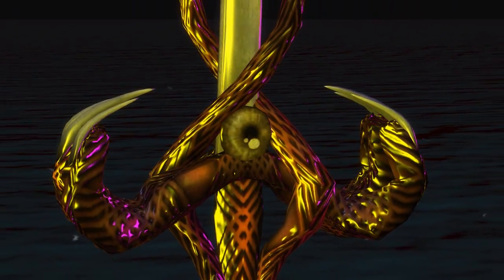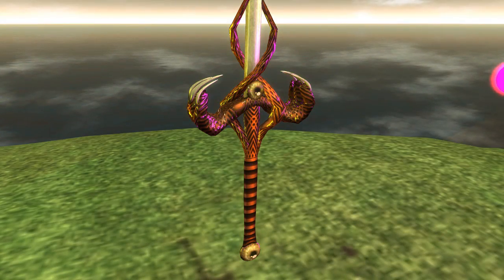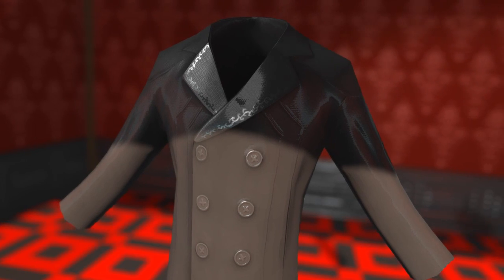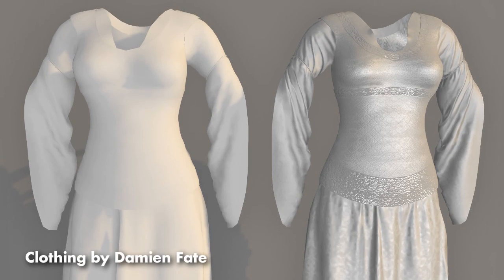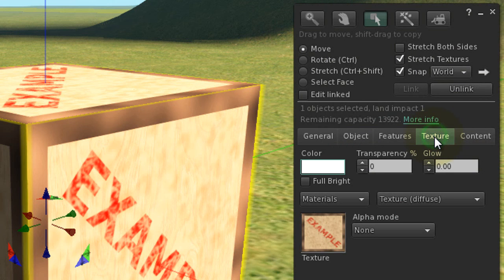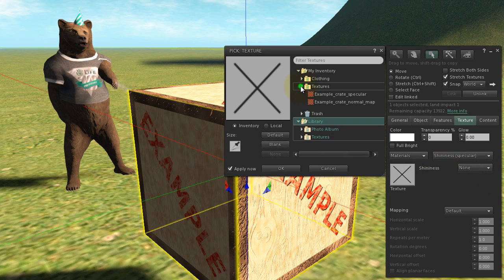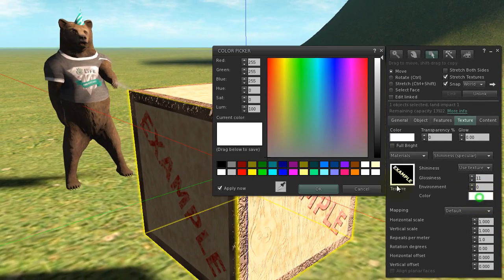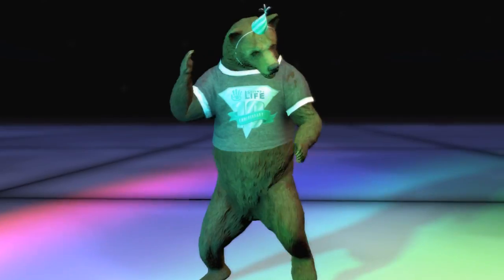Second Life - Introduction to the Materials Project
For best practices in content creation using Materials, visit our Good Building Practices wiki

We're working in partnership with the developer community to improve your Second Life experience...and our latest enhancement is the Materials Project, which brings more photorealistic textured objects inworld with less geometric complexity.

For content creators, this means that you can now build richer looking materials using normal and specular maps. For everyone else, it simply means stuff has the potential to look better than ever!